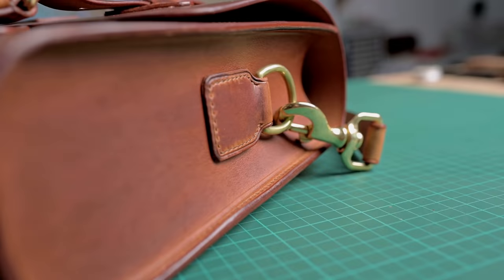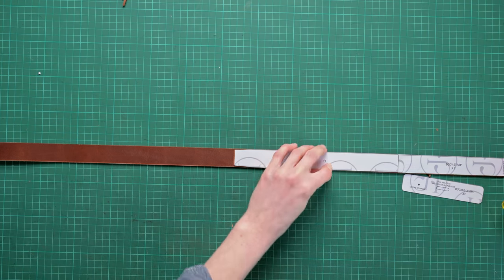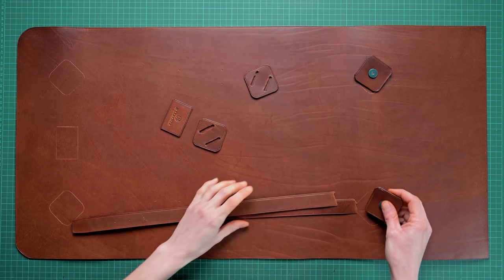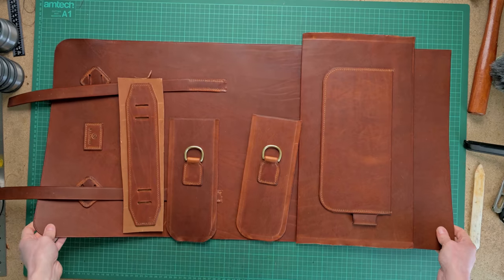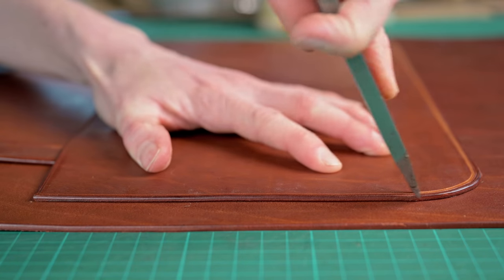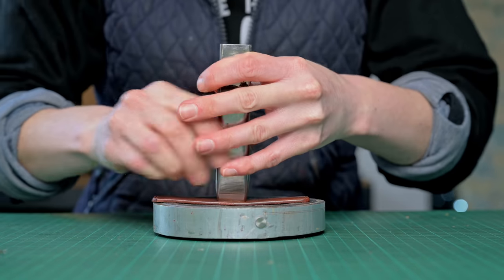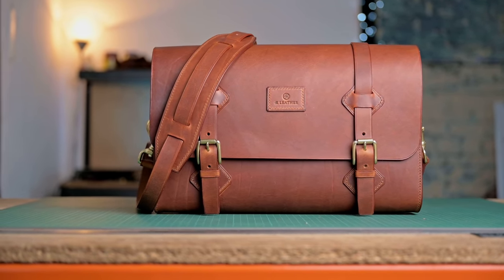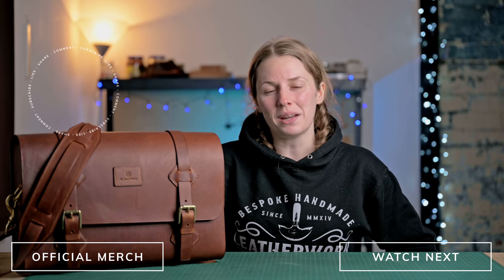Make Your Own // Handmade Leather Satchel // PDF Pattern Pack Make Along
In this video, I show you how to create a beautiful handmade leather satchel.

Hope you enjoy the video and happy crafting.

Video Chapters
00:00 Hello
00:45 Printing and pattern assembly
02:50 Cutting our pieces
05:38 Edge bevelling
06:32 Staining and creasing
07:37 Skiving
09:34 Magnetic tab assembly
10:27 Main bag assembly and stitch
18:58 Gusset attachment and stitch
25:20 Buckle chapes
28:28 Shoulder strap
32:58 Finishing touches
35:30 Final words